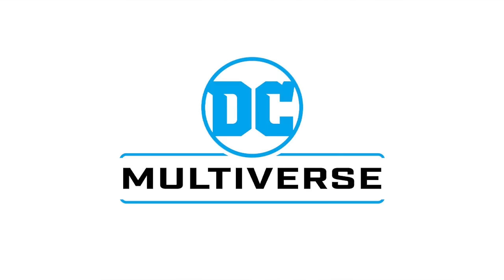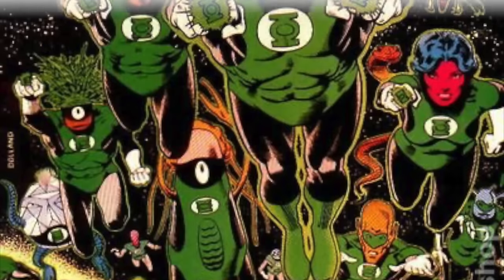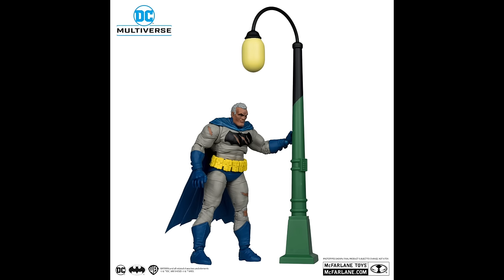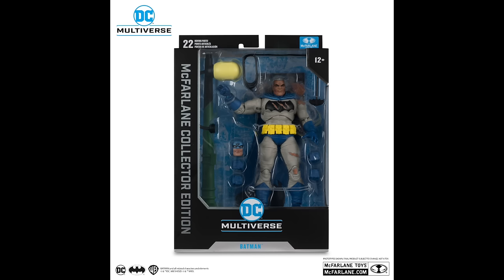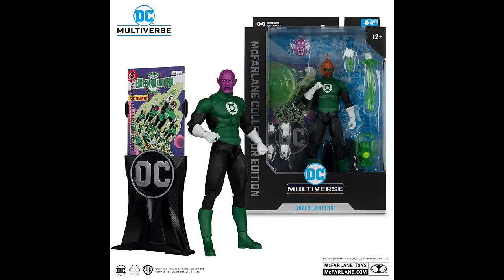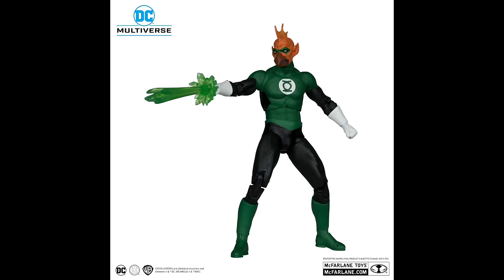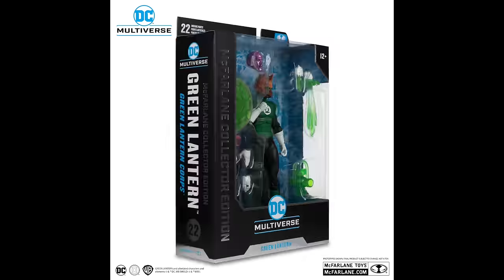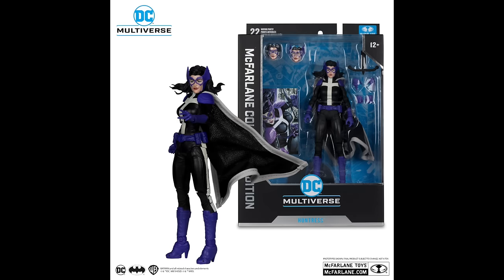2024 BRAND NEW DC MULTIVERSE REVEALED + PLATINUMS | McFarlane Toys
Today we have some new preorders, so that means we have some discussion to do for this brand new wave of McFarlane Dc Multiverse collector Edition figures!

AMAZON

Green Lantern:

TDKR Batman:

ENTERTAINMENT EARTH